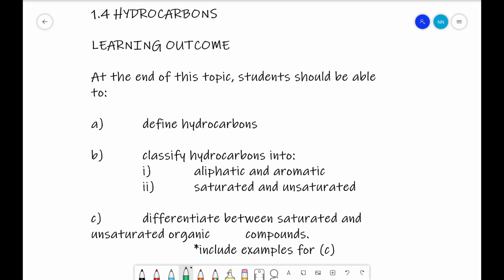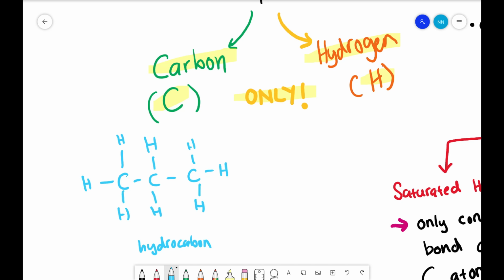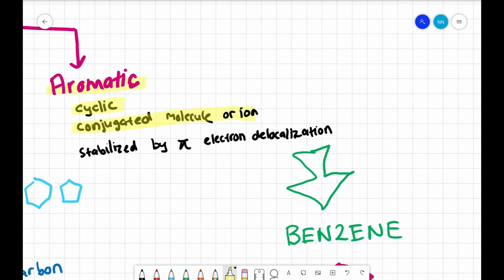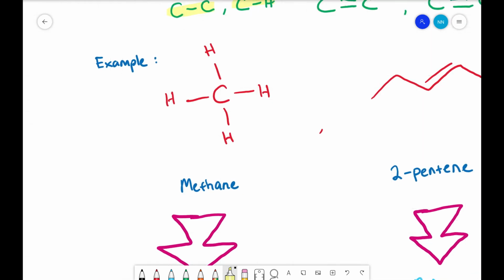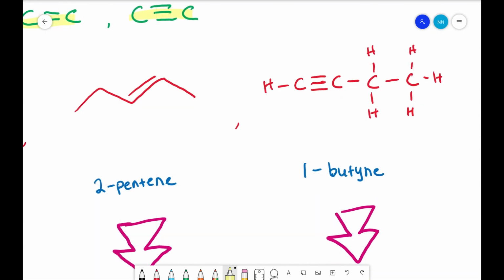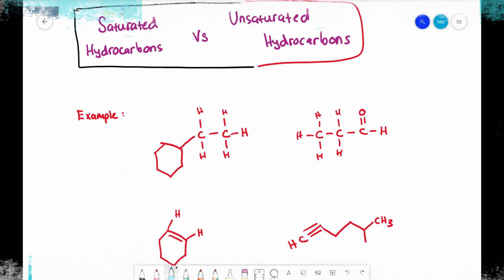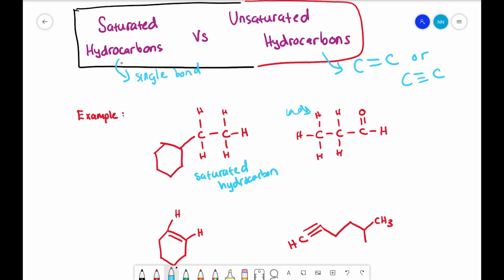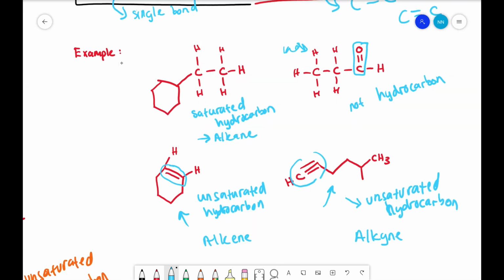DK024 CHAPTER 1.4 HYDROCARBON